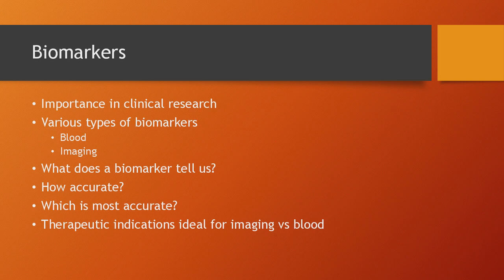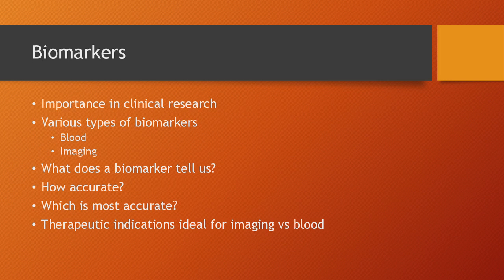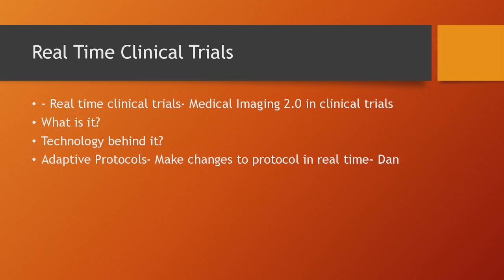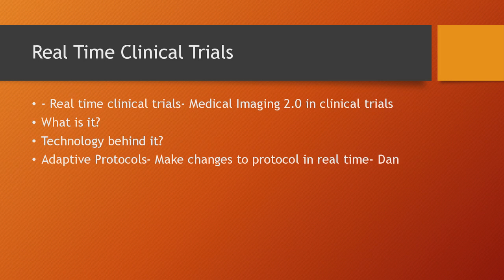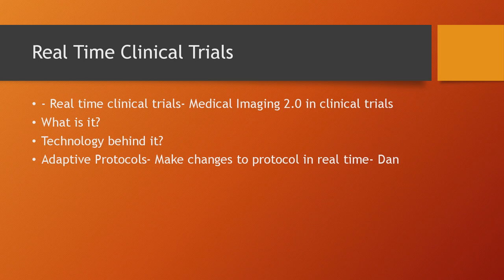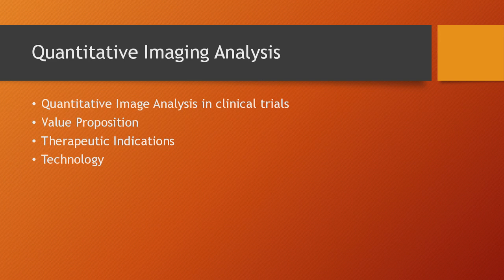Imaging Biomarkers and Technology in Clinical Trials Webinar